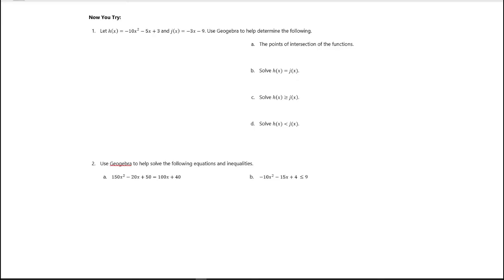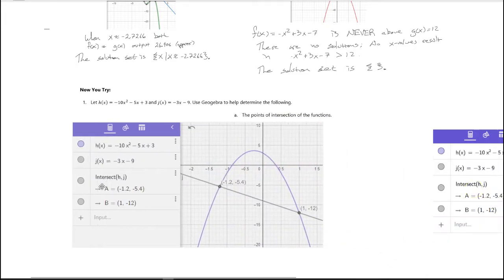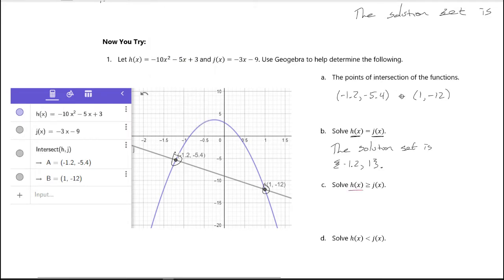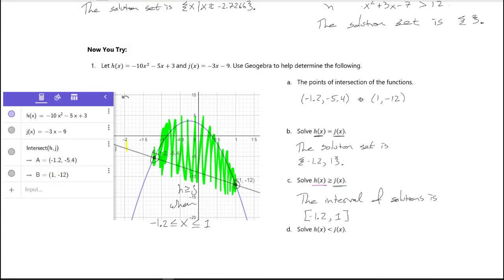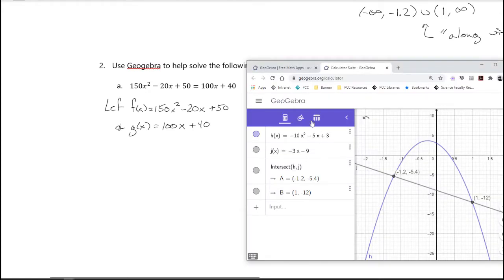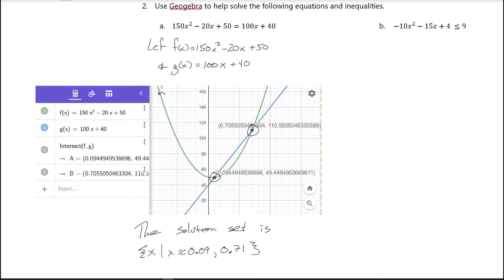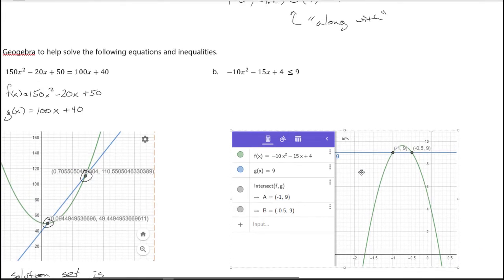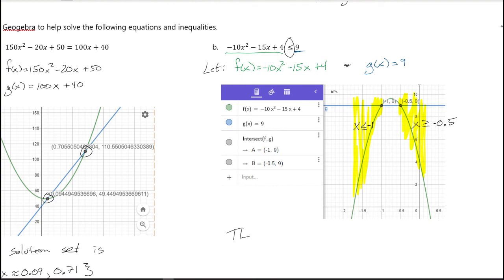2c.6: Solving Equations and Inequalities using Geogebra Now You Try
This video goes through the Now You Try problems on how to solve an equation or inequality by graphing each side of the equation/inequality as its own function in Geogebra.